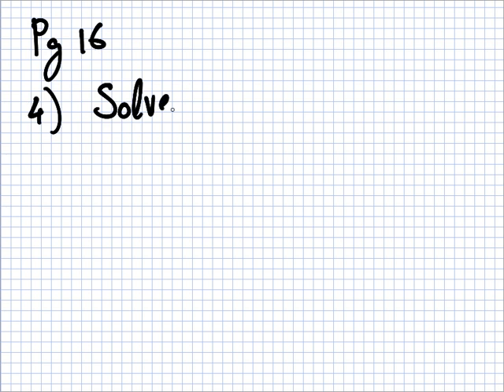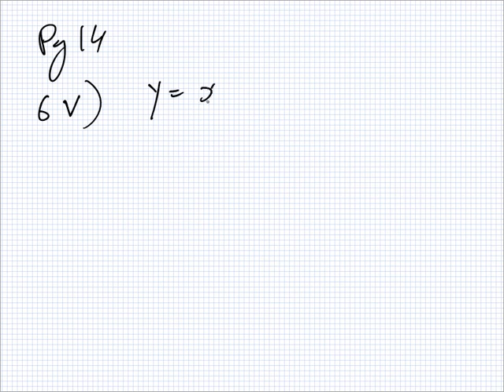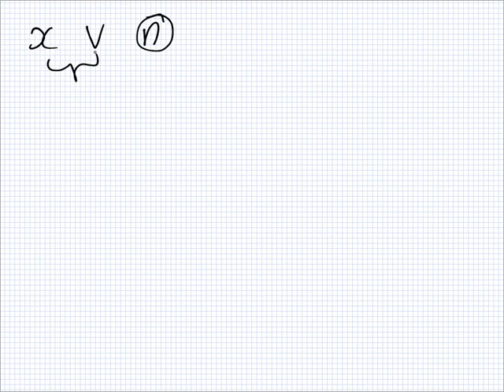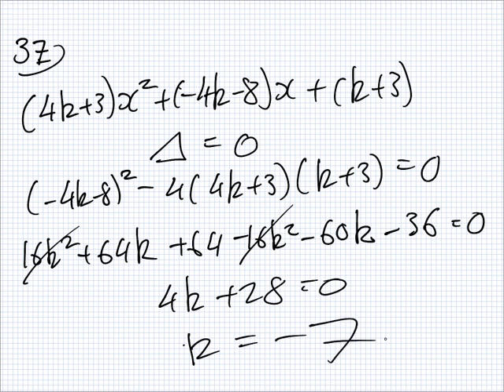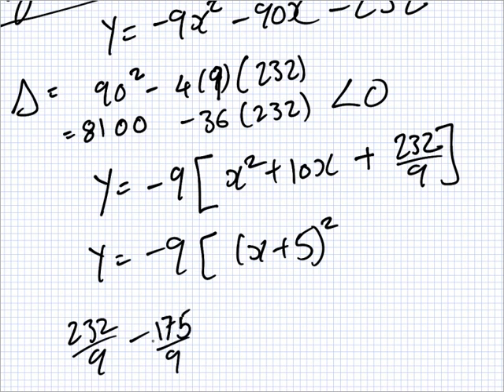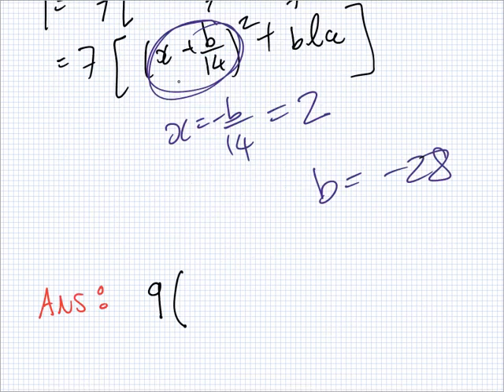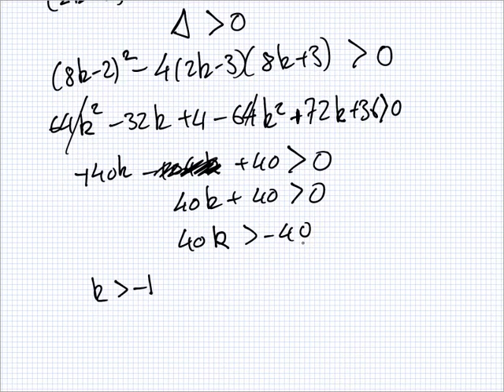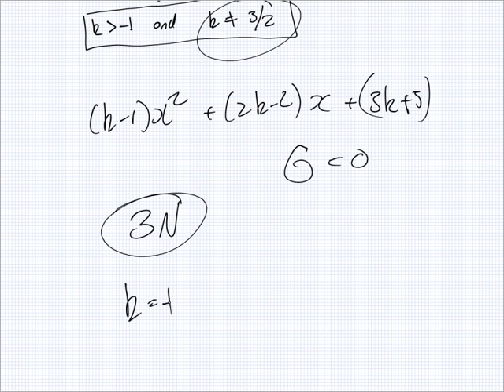Maths for Science | 1819 Intake 1 | Tutorial | Up to and including Discriminant